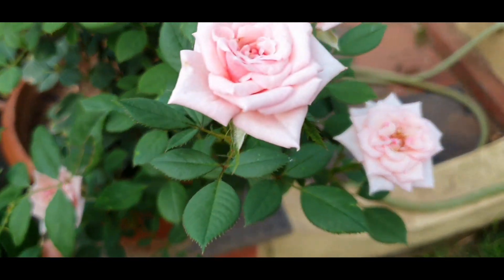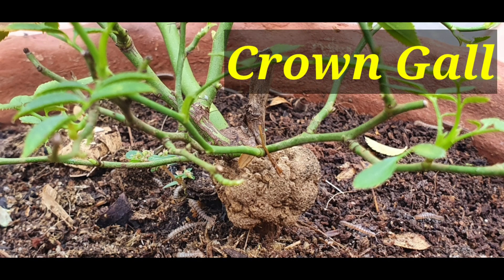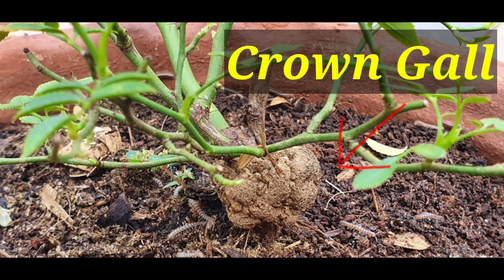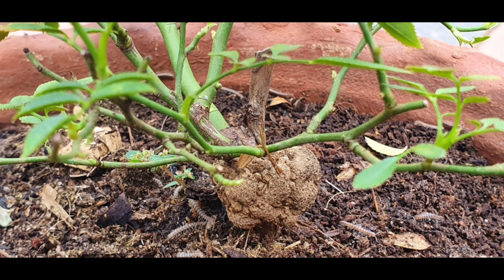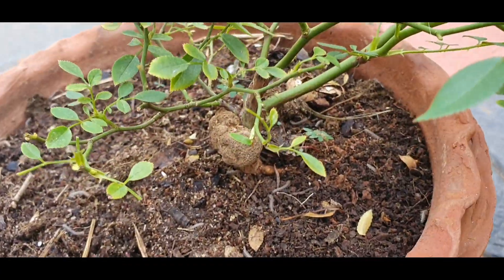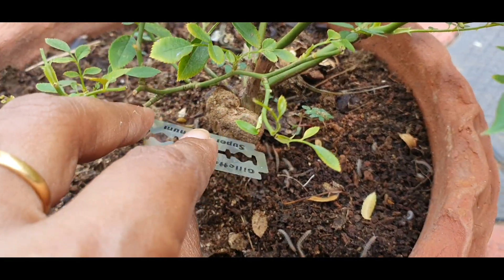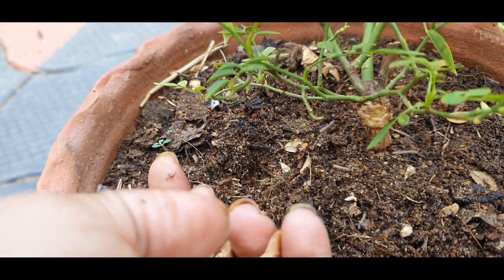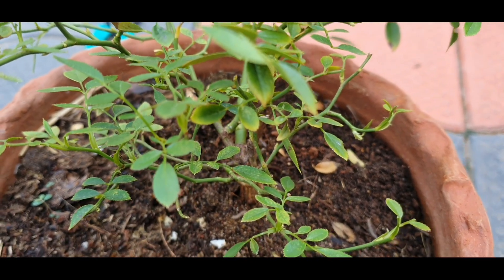Rose stem is bulge woody swollen. Crown gall explained in Tamil. (தமிழ்)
Identify crown gall in rose plant . How to remediate potted rose with crown gall disease.

what is crown gall
rose stem diseases
how to treat crown gall